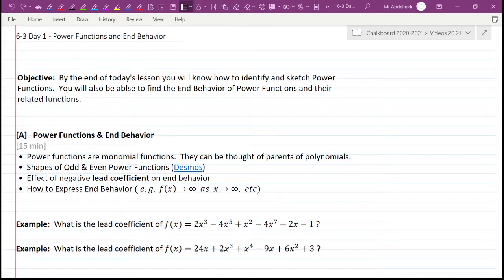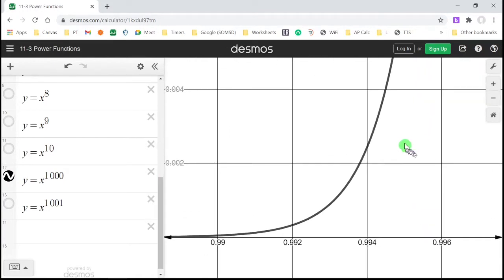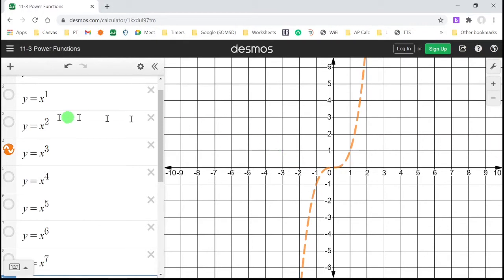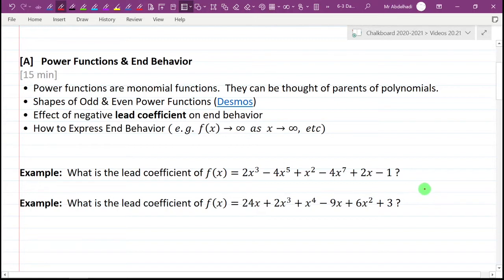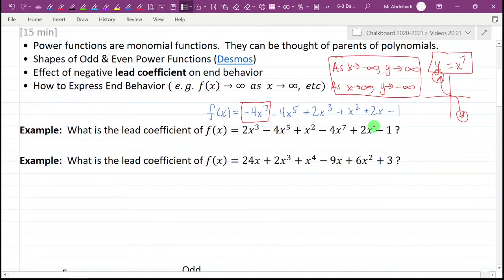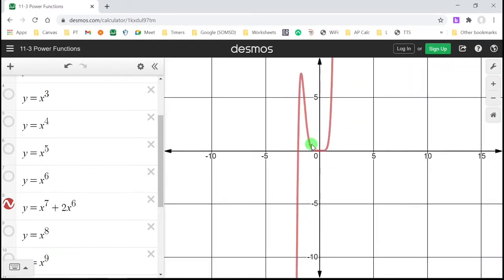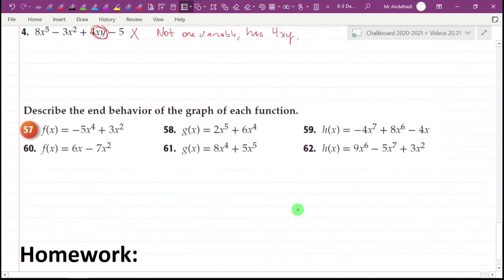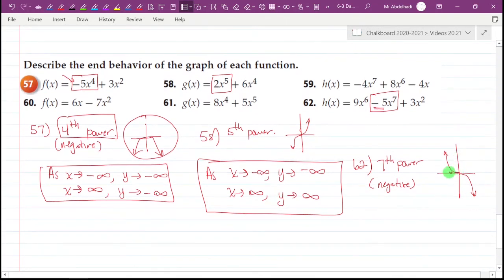Lesson 6-3 Day 1: Power Functions and End Behavior